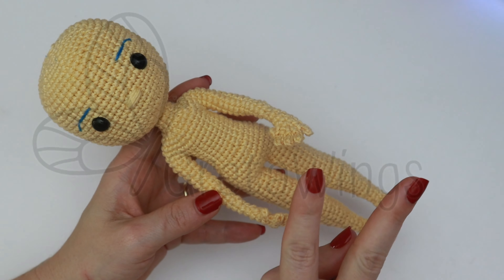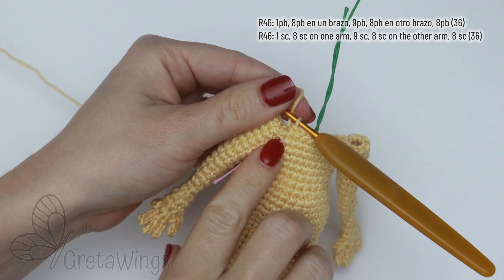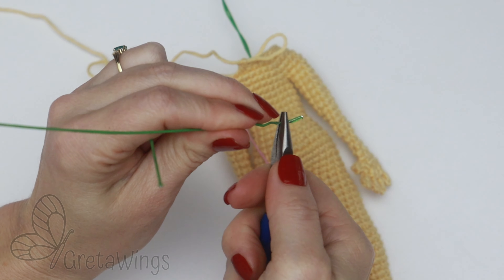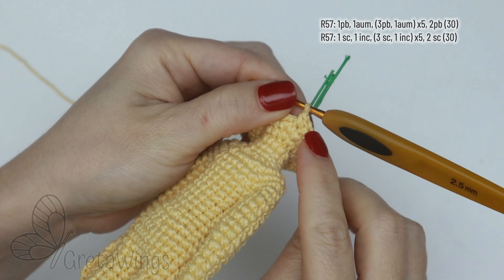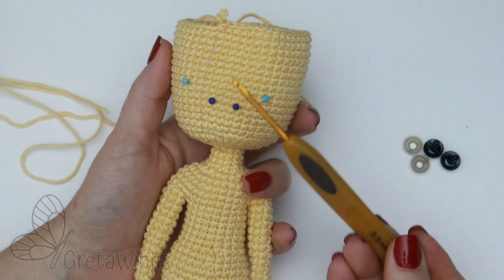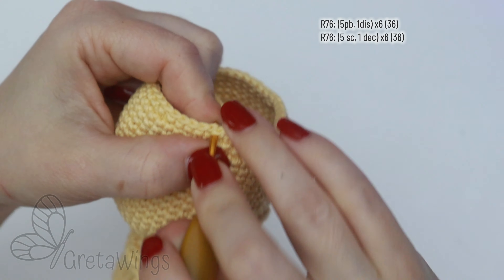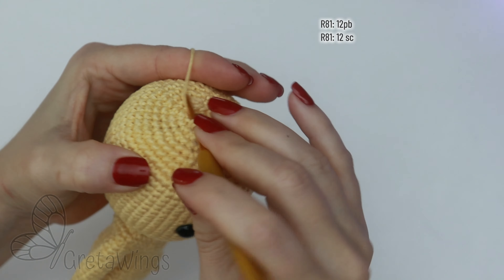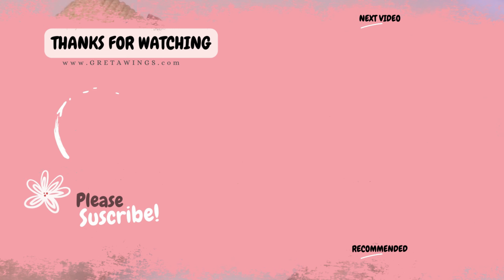Continuing to Crochet Joy from Inside Out - Part 2 | Step-by-Step Tutorial .GretaWings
Hello everyone! We're bringing you the second part of our exciting tutorial to create Joy from the movie Inside Out in amigurumi. In this stage, we'll advance with key details that will make your Joy come alive and look spectacular.

✨ Tip: Don't forget to set the video quality to the highest resolution to appreciate every detail and enjoy this tutorial to the fullest.

Remember, the complete written pattern is available for purchase on our Keep crocheting with us and add a touch of joy to your creations!

🌷*writte pattern* 👇🏼
👉COMING SOON

🛒Amazon Favorite Materials

Remember this is a free pattern here on our channel. Its sale and translation in any form is prohibited. It is for your personal use and of course, if you can sell the final result of your Amigurumi as you prefer, if you do it online I would really appreciate it if you would mention me as the pattern designer and in this way you would be supporting this wonderful project.

We Wish You A Merry Xmas de Audionautix cuenta con una licencia Creative Commons Atribución 4.0.